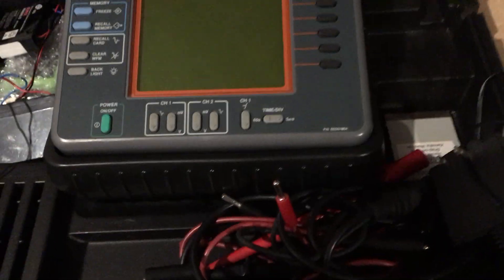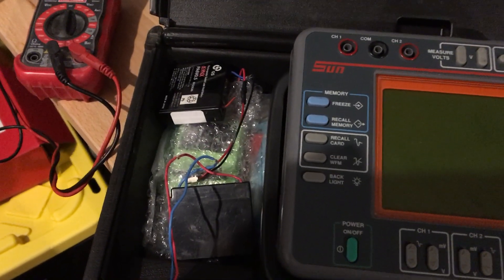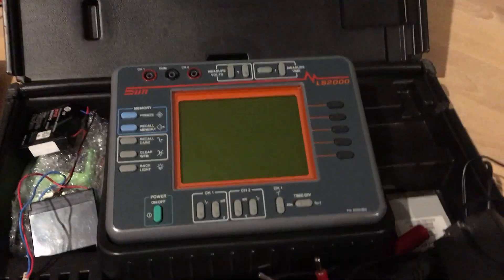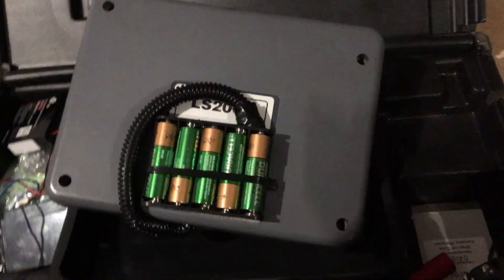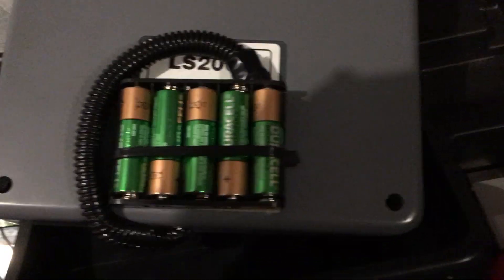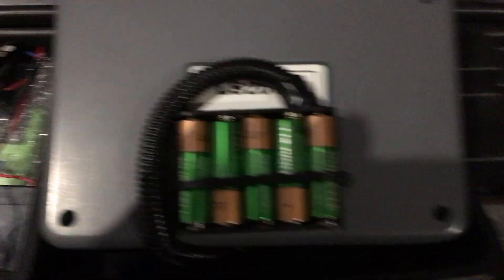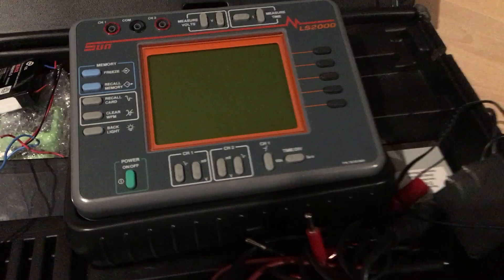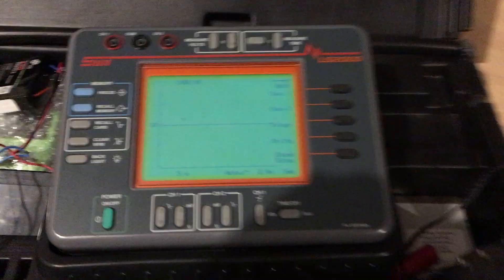Sun / Snapon LS2000 Scope or any electronic device battery conversion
This video shows how to convert to standard AA batteries from a built in battery on electronics where the small battery 5v , 6v , 7v is expensive or hard to get.